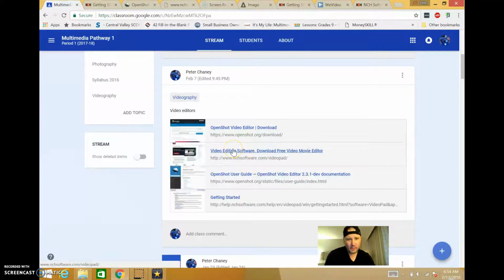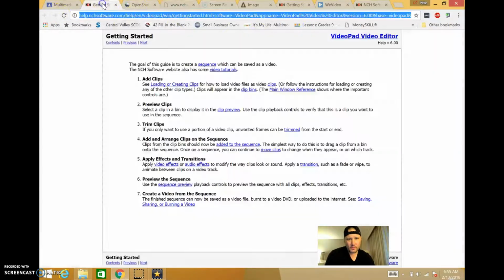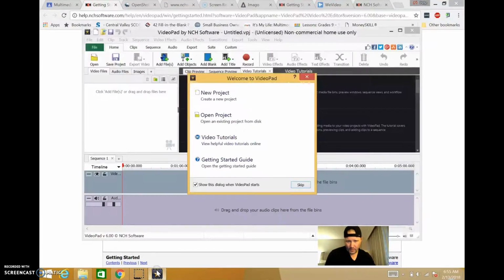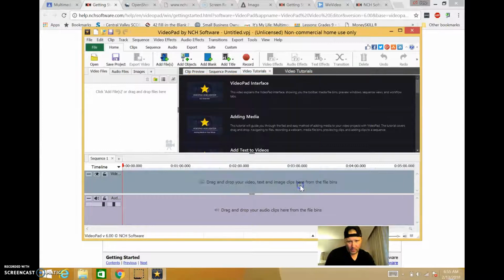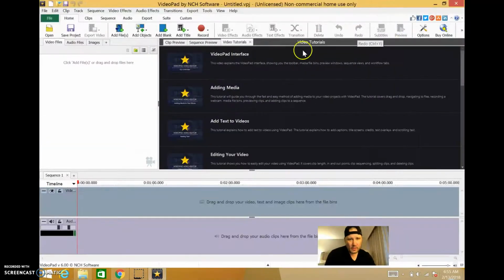Video Editor Download Tutorial